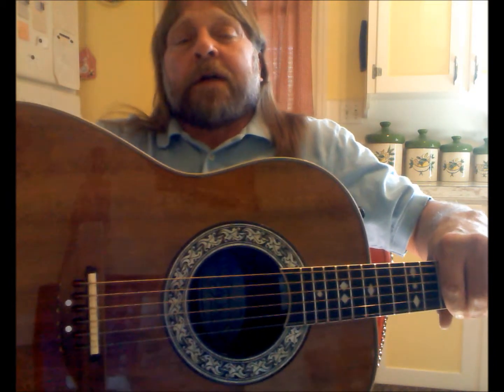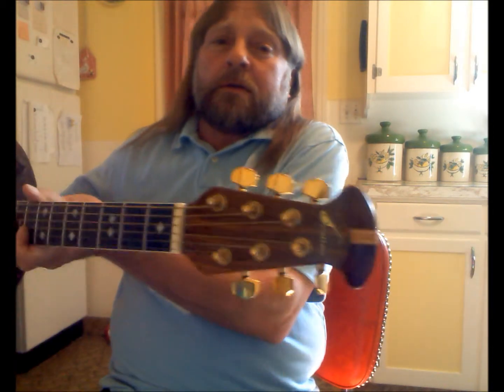Guitar Maintenance-Private Guitar Lessons Samples-Cam-To-Cam Online-Maintaning Guitar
Guitar maintenance...cam-to-cam online private guitar lessons samples...maintaning your guitar...

I am now offering private guitar lessons for beginning or advanced guitar players, cam-to-cam, real time using the Skype website for these lessons.If you are interested in guitar lessons on a weekly basis, please let me know. I have given guitar lessons for over 30 years, and I also have a teaching degree (University of Montana) with majors in English and history. I have played over 1,500 nights in bands and as a solo artist. I have been a lead singer, rhythm guitarist, and bass player throughout this time. I give private guitar and songwriting lessons and play in a 6-piece band.